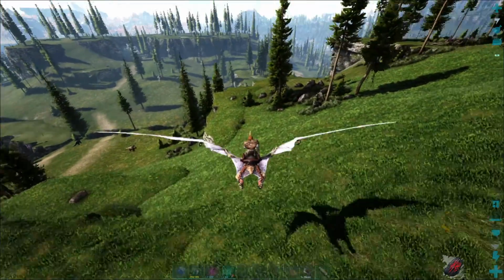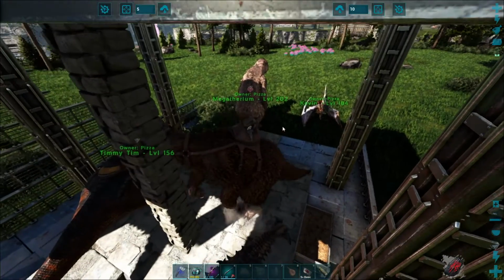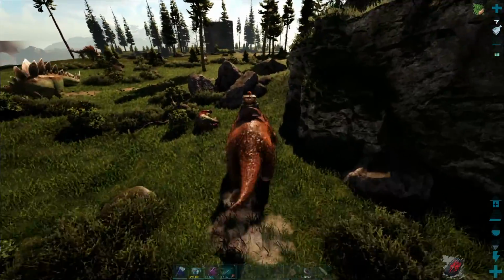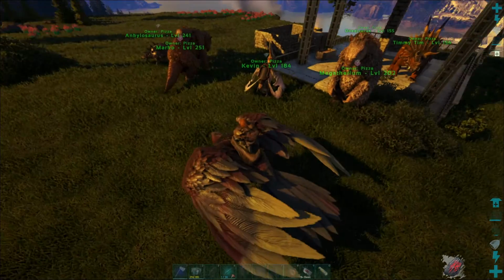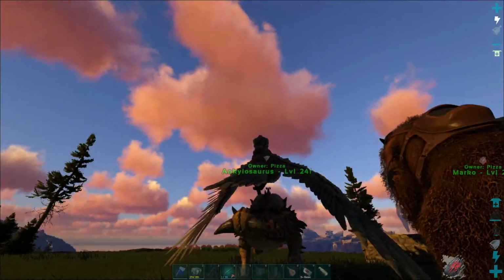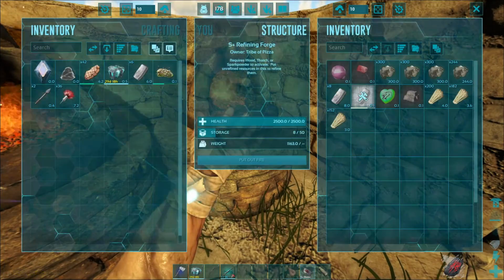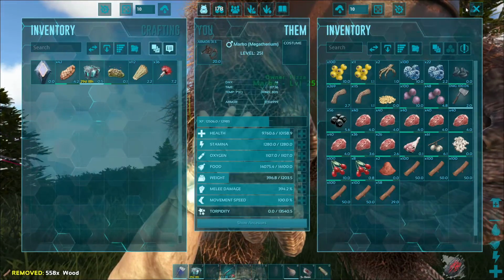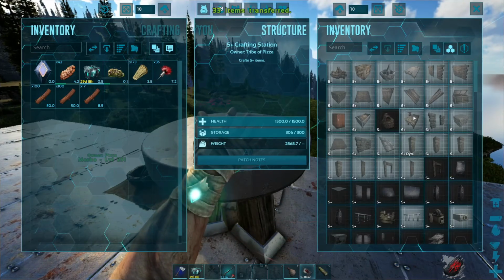ARK: FJORDUR EP 9-New Base Who Dis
Welcome back to a new season on Ark: Survival Evolved where we take on the newest and biggest map yet! This adventure pack season is bound to be exciting as we explore new regions, creature and bosses on the ARK.

As always we are going solo, but this time no singleplayer settings. Can we become worthy of Mjolnir?